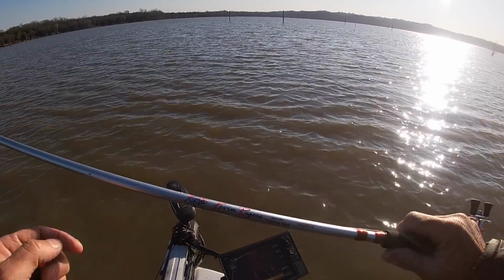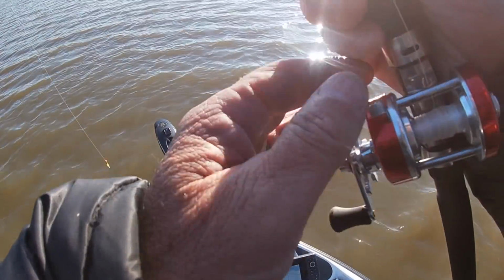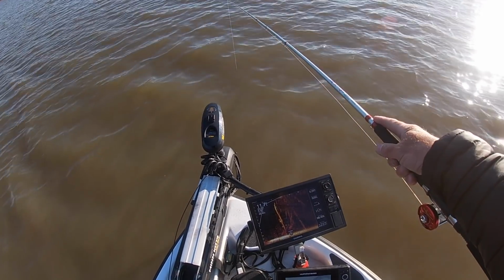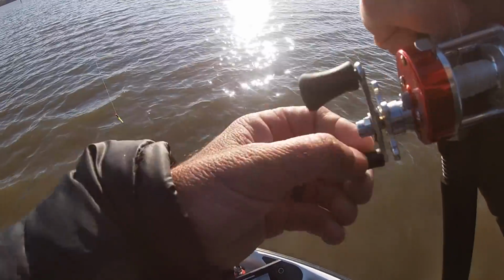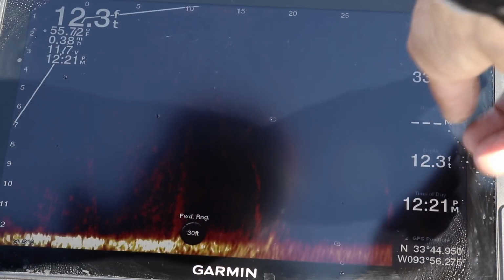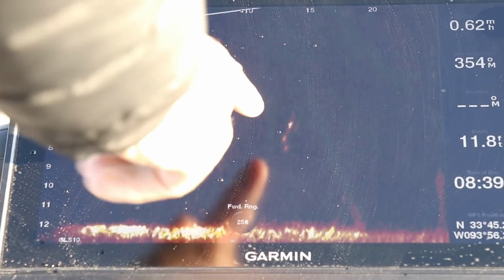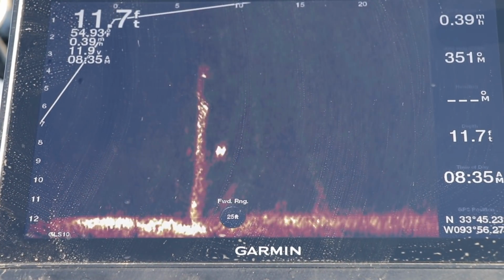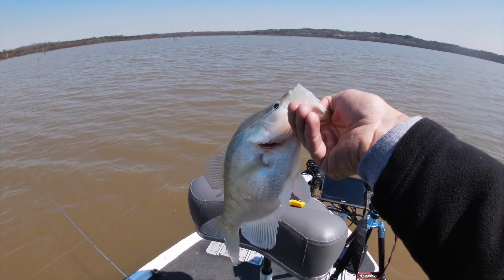Garmin Livescope - Millwood Arkansas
Our host heads to Southwest Arkansas, looking for giant pre-spawn crappie.  Utilizing his Garmin Livescope to hunt these Millwood slabs.